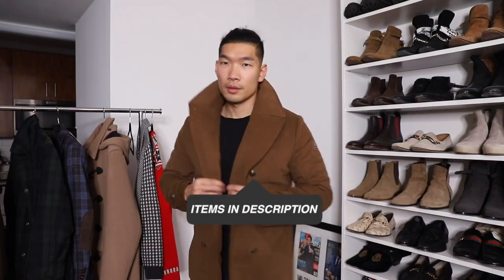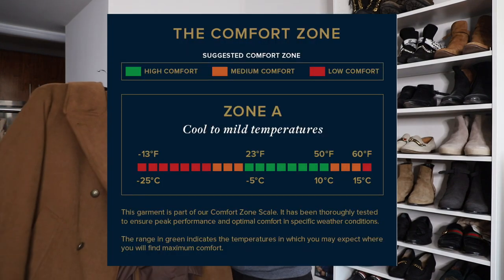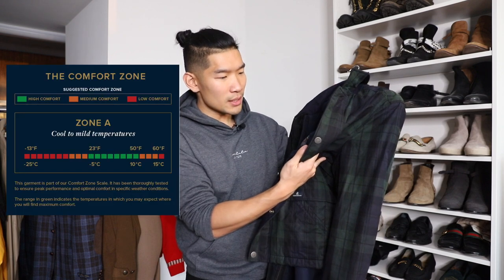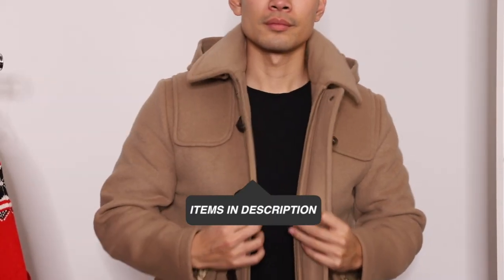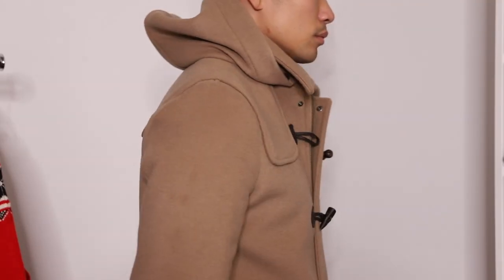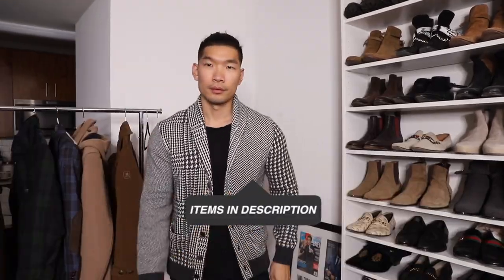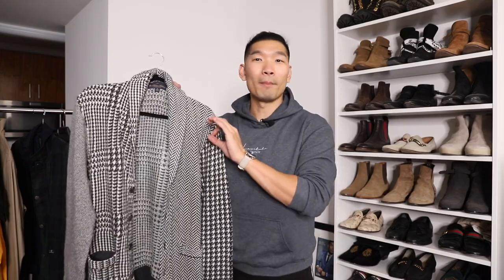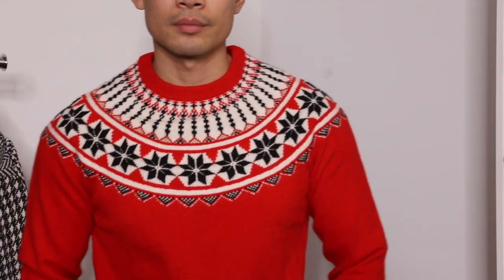WINTER STYLE PICKUPS with Brooks Brothers | Men's Fashion 2020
A lookbook of 6 stylish winter pieces for men this season featuring my favorite pieces from Brooks Brothers! Let me know which look is your favorite.

00:00 Intro
00:40 Outerwear
04:21 Blazers
05:35 Sweaters